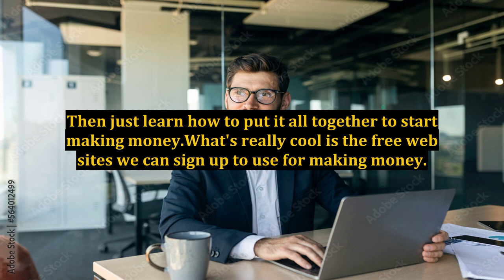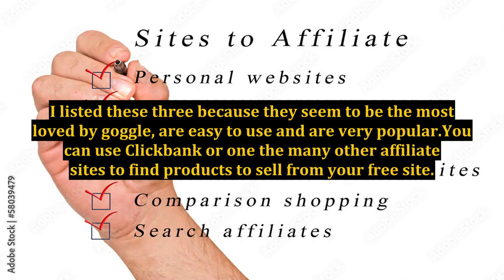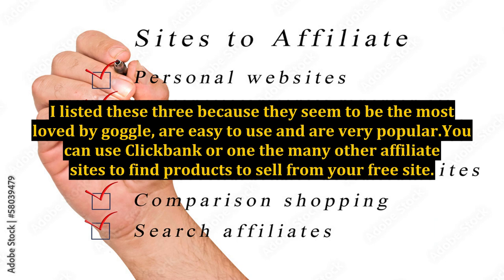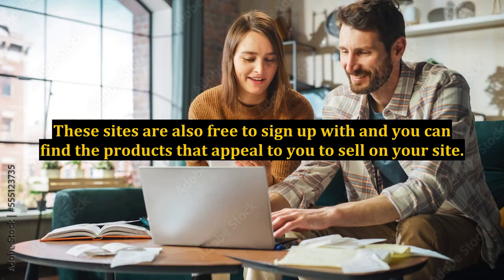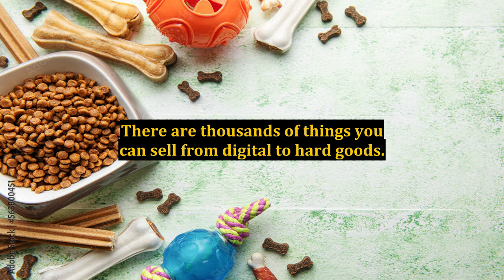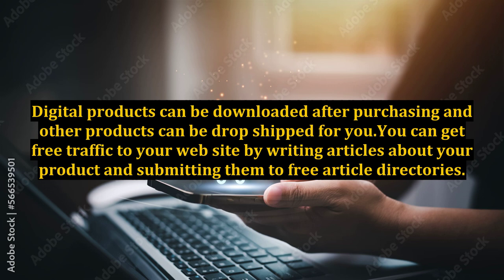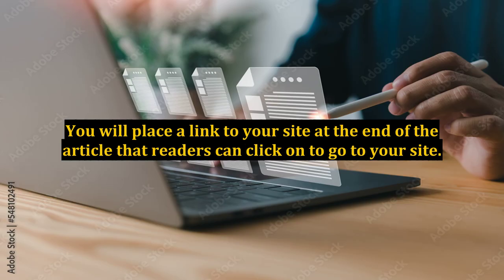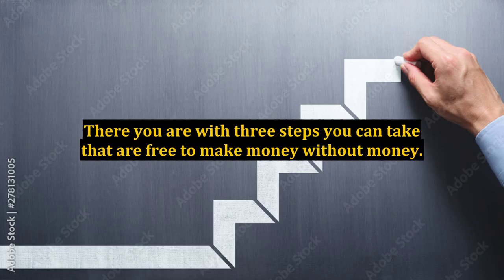You Can Make Money Without Money on the Internet